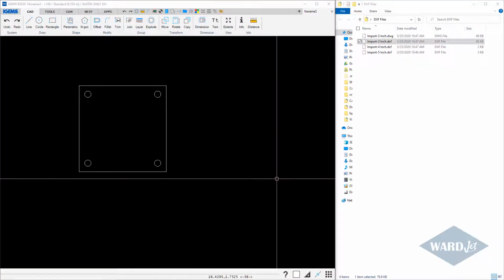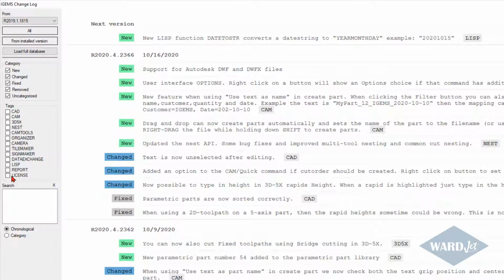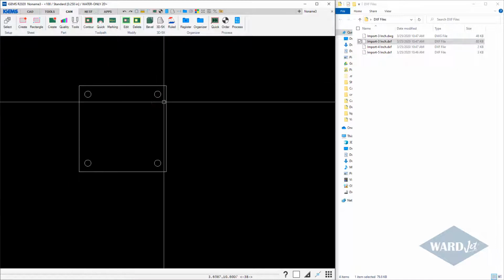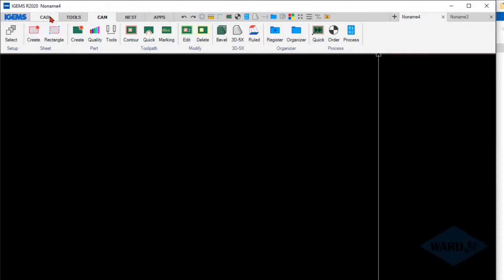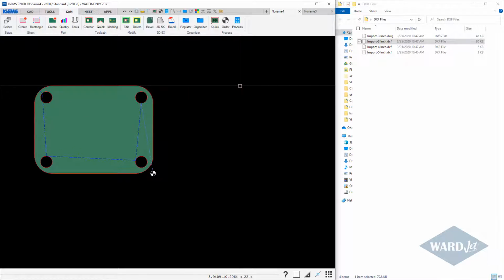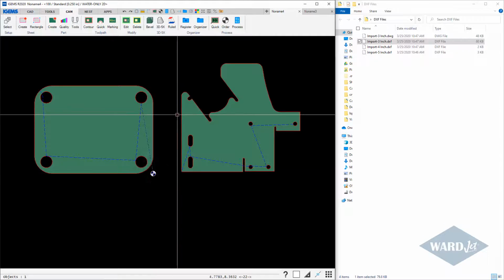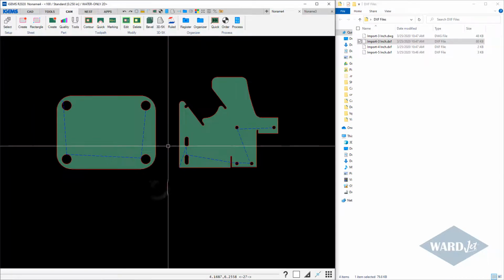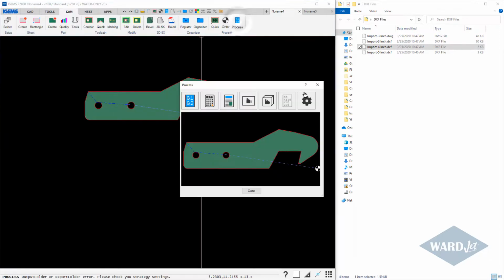IGEMS Quick Command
With one click, you can now create a part, add the toolpath, set the 0,0 and be in the Process window, ready to make a CNC file. Drag and Drop of DXF/DWG files is also supported.